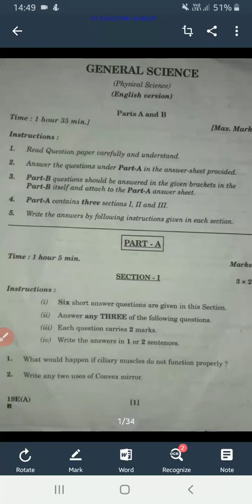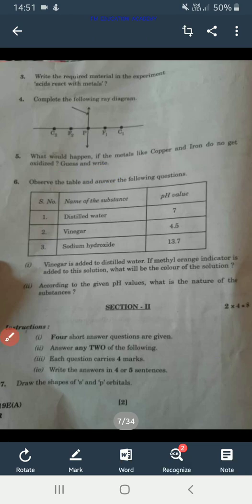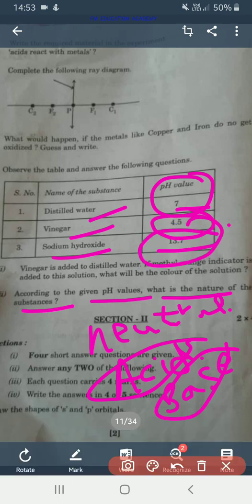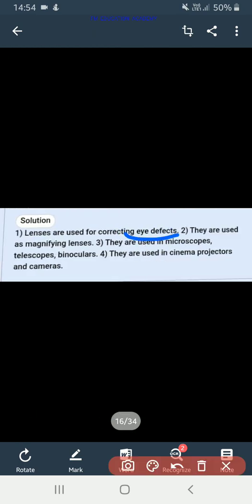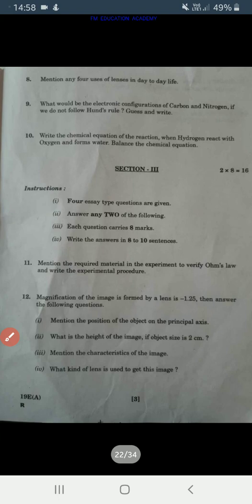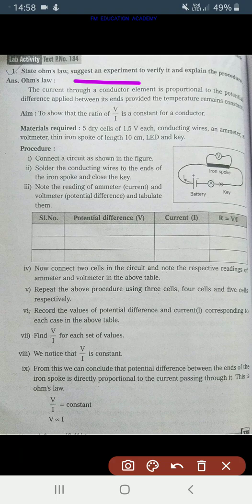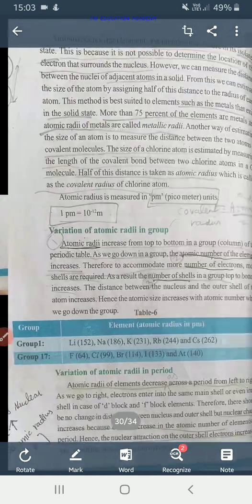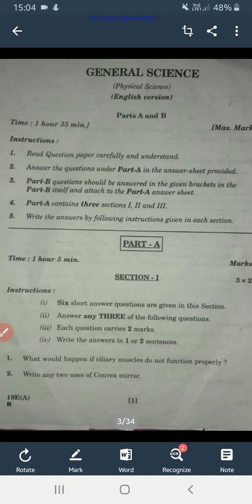TS Class 10 Board Exam PHYSICAL SCIENCE Paper 2022 Analysis | Check your Answers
🔥Objective paper part b 👇Click this link to watch Answer Key | TS 10th Class physical science objective part b paper public board exam 2022